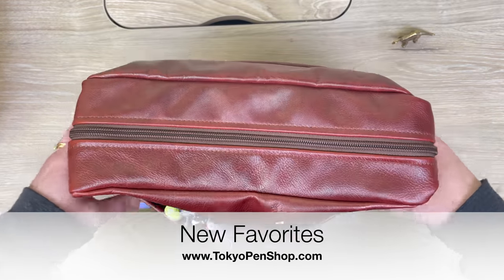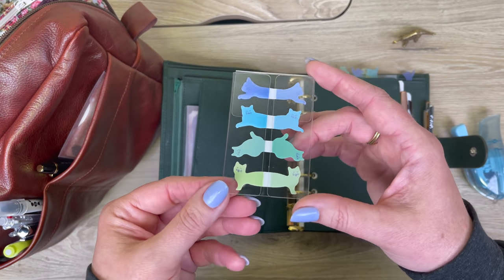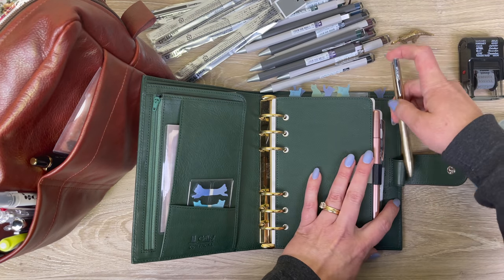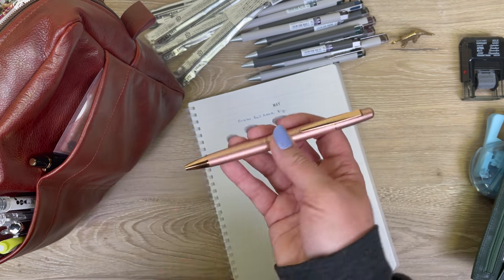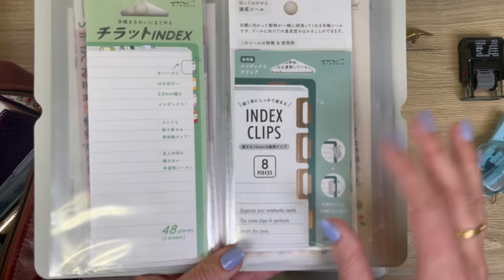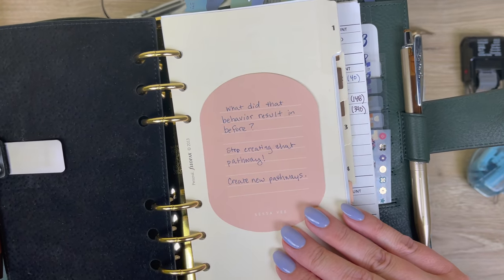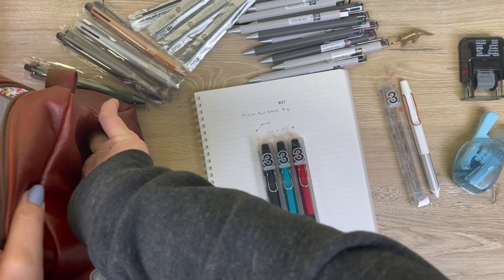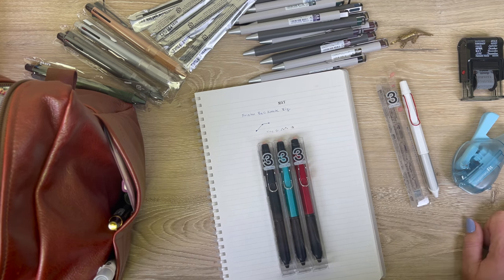Current Japanese Stationery Favorites & Shop Updates!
My Japanese stationery & pen favorites of the past few months! I also update you on some more personal shop updates at the end of this video. Hope everyone is doing well!

OTHER PLACES TO FIND TOKYO PEN SHOP ~~